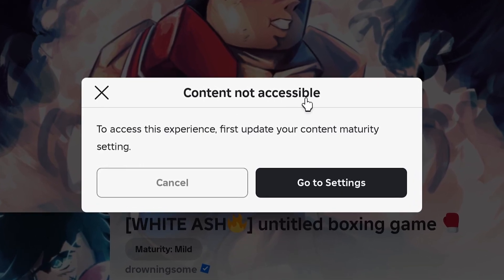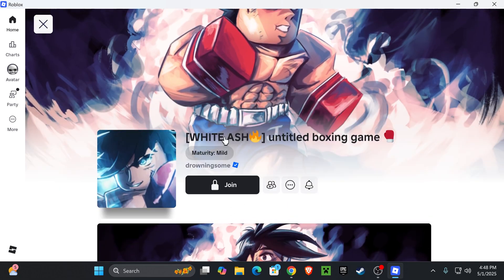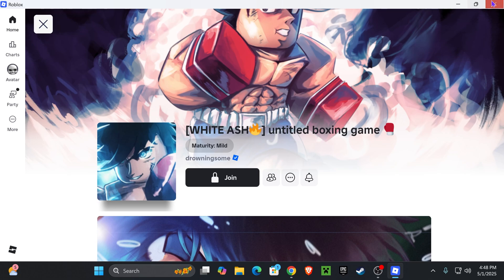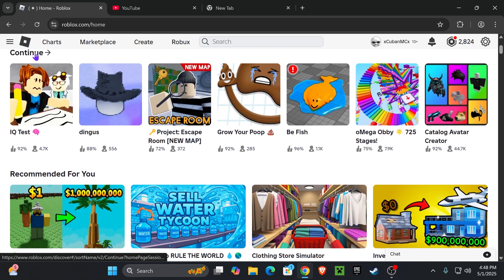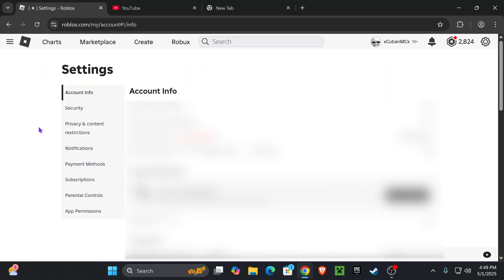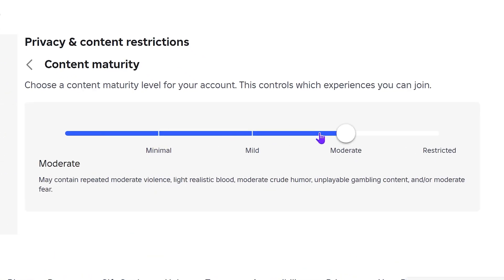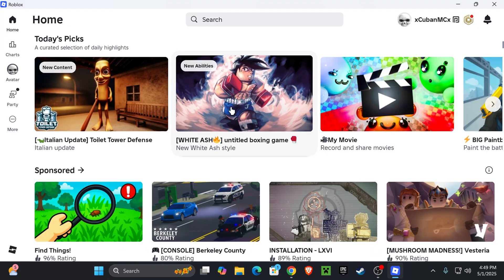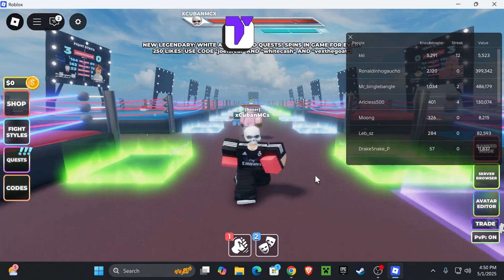How to Fix “Content Not Accessible” on Roblox – Update Content Maturity Setting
Getting the “Content Not Accessible – Update your content maturity setting” error on Roblox? Here's how to fix it fast on mobile, PC, and tablet in 2025.

💡 INFO 💡

Seeing the "Content not accessible – First update your content maturity setting" message on Roblox? Don’t worry — this 2025 tutorial will help you fix it on iPhone, Android, PC, or tablet in just a few steps!

Some games on Roblox are rated for older players (13+), and your settings might be blocking them. To play, you need to change your maturity settings.